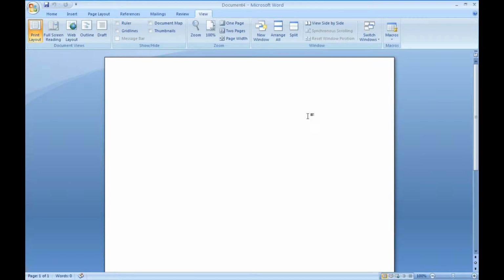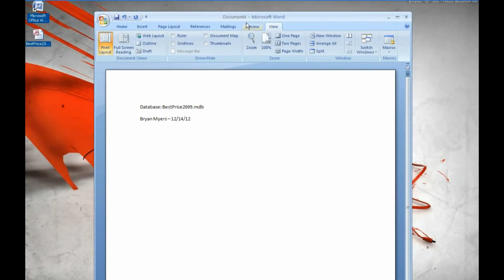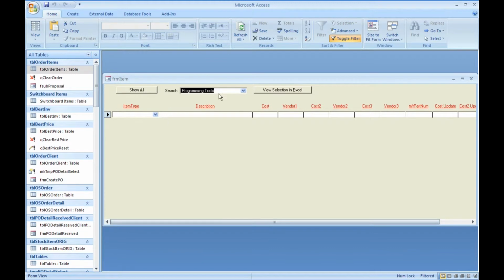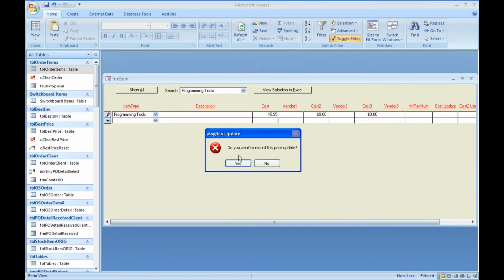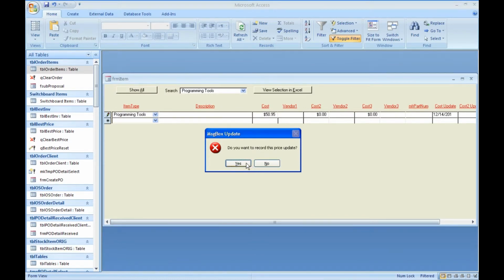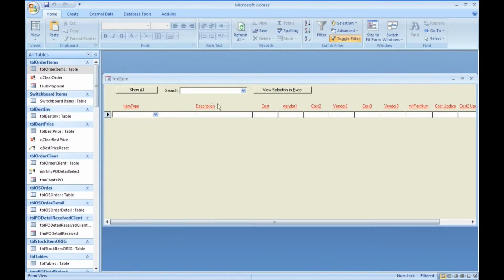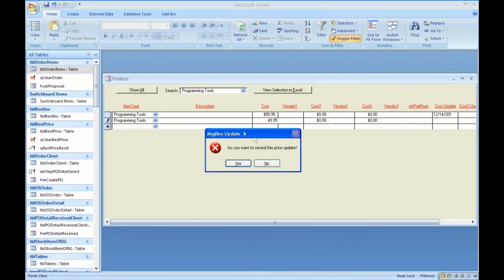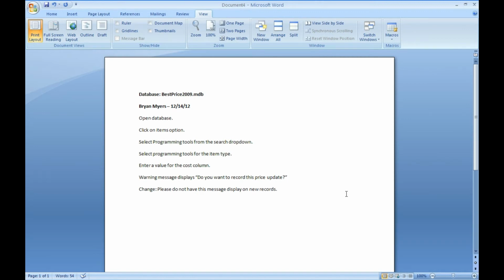How to Document Database Changes and Report Bugs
A tutorial on how to document changes or bugs in an Microsoft Access Application.  Presented by Winning Solutions, Inc.

+ If you enjoy these tutorials, and want to build it into a project of your own but have not the time nor expertise? No problem! Why not hire us for a project

836 N. 2nd Street
Ames, Iowa 50010

BTC 3FNbZTZcGtZhXuijcsoV4JrZv2E74aLBwc
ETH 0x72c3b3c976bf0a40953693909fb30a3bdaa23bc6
LTC MUnUgvzRquK8GqmbMKDjbuwxDX6LgRAjts